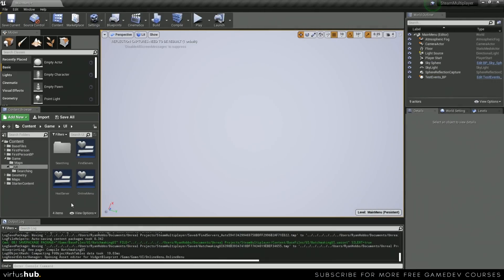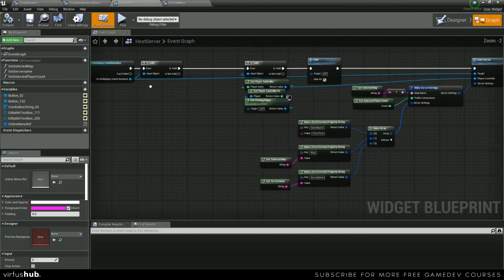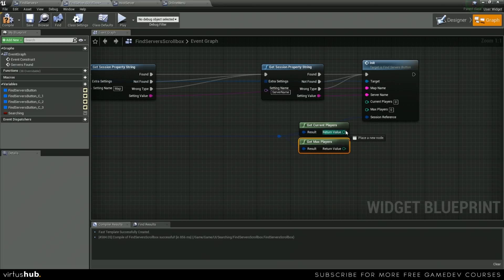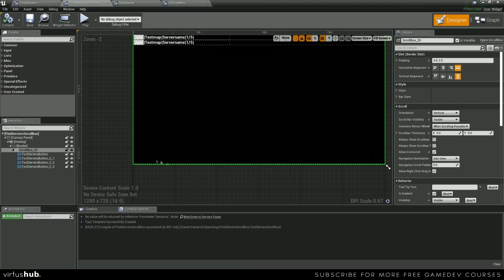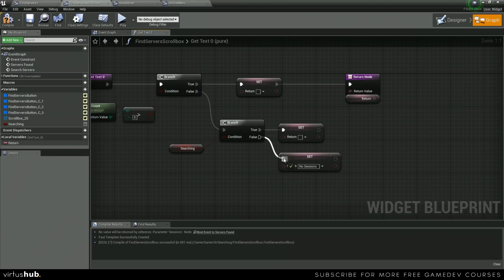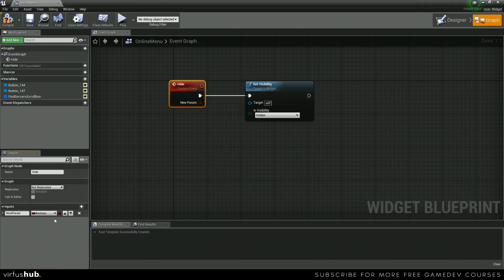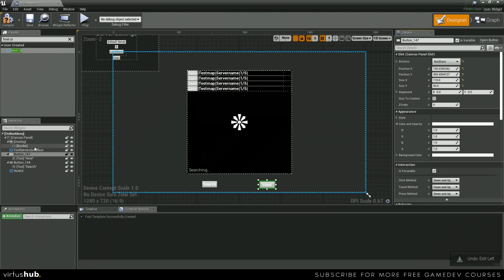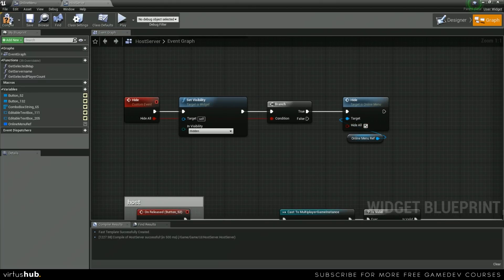Finishing The Server Browser - #6 Unreal Engine 4 Steam Multiplayer Essentials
Hey there Virtus Hub, today we finish our server browser widget and functionality inside of Unreal Engine 4.